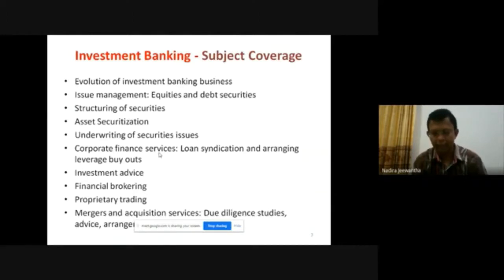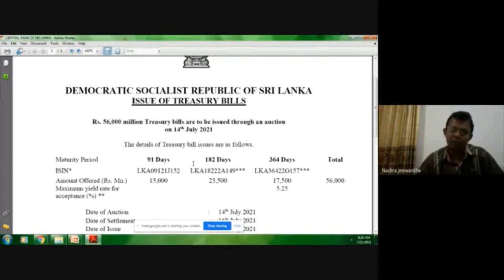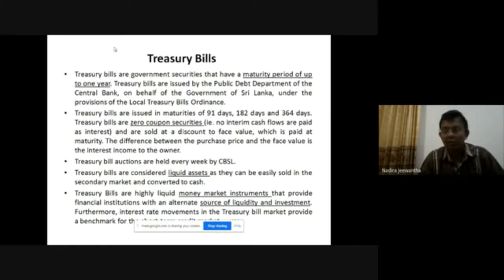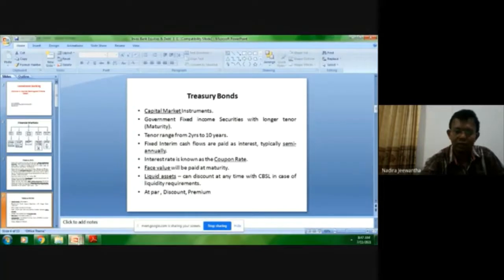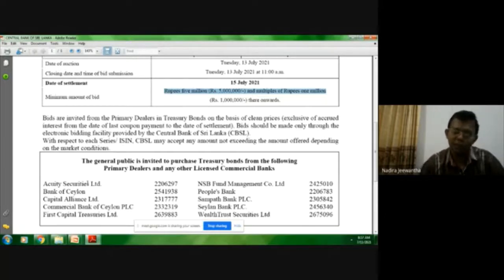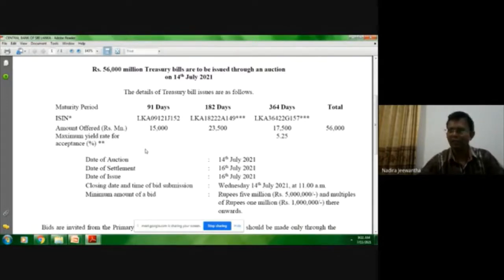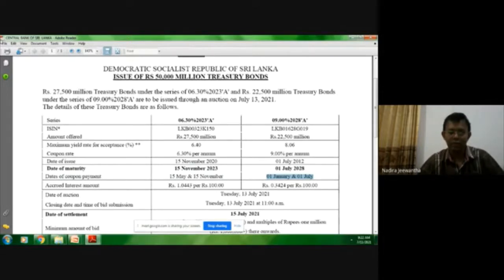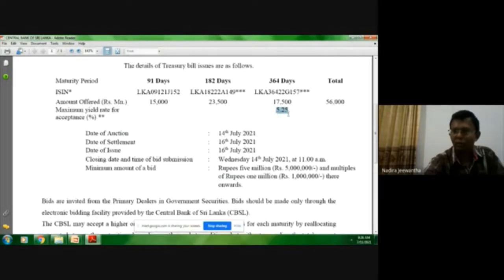D07 E 212 V 11 07 2021